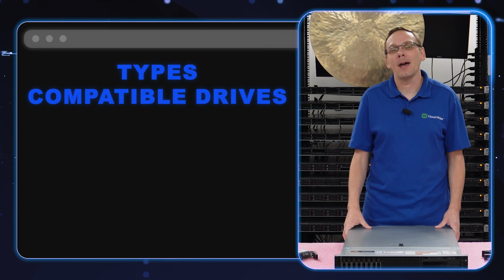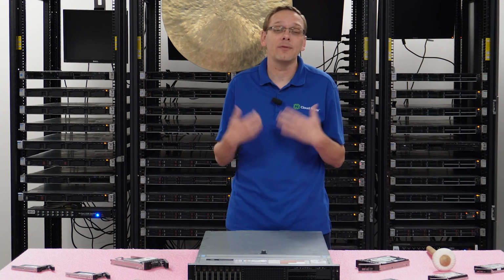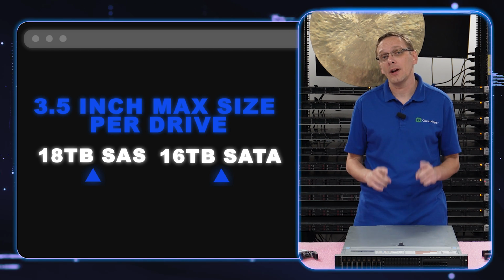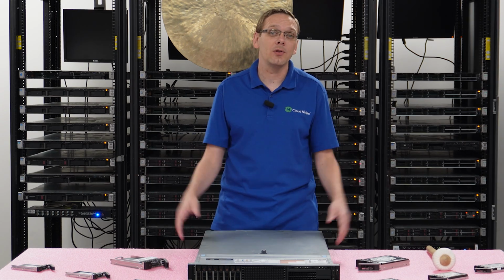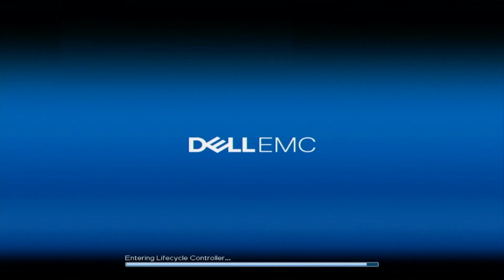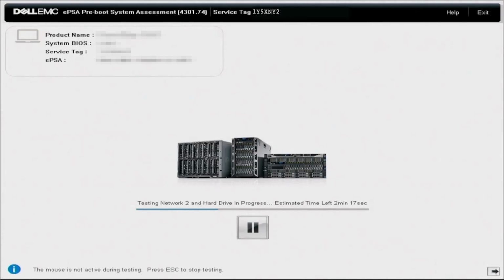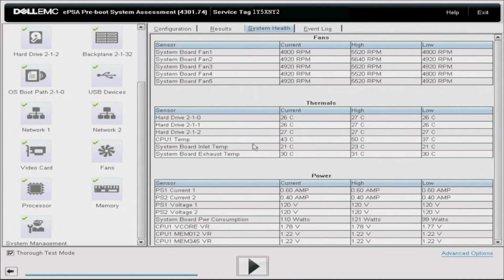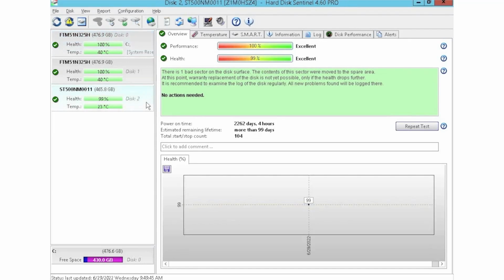Dell PowerEdge R740 Server | Hard Drives | Solid State Drives | How to Test with Dell Diagnostics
Dell PowerEdge R740 - This will be the third video of our PowerEdge R740 video series. Today, we will be covering the different storage options for the R740 server as well as support drive speeds and capacities. We will also show you how to install your drives as well as test them with Dell Diagnostics and HD Sentinel. This video series includes:

Let's get rolling. The Dell PowerEdge R740 supports several types of drives: Serial-Attached SCSI (SAS), Serial ATA (SATA) and Solid-State Drives (SSD) which could be SAS or SATA SSDs.  SAS drives have supported speed options of 7.2K, 10K and 15K RPM.  SATA drives have only one speed option: 7.2K RPM.  SSDs can run at speeds of 3GB/s, 6GB/s, or 12GB/s. SATA SSD max out at 6GB/s, whereas SAS SSDs run at 12GB/s.  There are small form factor (SFF) and large form factor (LFF) chassis options for the R740. If you want to use 2.5” drives with a LFF chassis, you will need to utilize a 2.5” to 3.5” drive converter. We have the full kit on our website when you purchase to ensure you receive correct set up.  For 2.5” drives, we’ve been able to install drives with capacities of 2.4TB for SAS, 2TB for SATA, and 7.68TB for SSDs. For 3.5” drives, we’ve been able to install capacities of 22TB for SAS, 20TB for SATA, and 7.68 for SSDs. SSDs for 3.5” are technically just a 2.5” SSD drive in a converter. If you have had higher drive capacities work with your R740, share your findings in the comments below. We are interested to hear what others have found.

We will also show you how to install a new drive into your R740. Both chassis for the R740 accept hot swap drives. Installing drives into a hot swap system is very easy and requires no cabling. Hot swap means you can install a drive while the server is running.  We will also go over how to test your drives with Dell Diagnostics and HD Sentinel.  Dell Diagnostics will test more than just the drives, but we will utilize this test to make sure our drives are performing well.  Dell will provide an amber light for predictive failure.  This is very common on 15K SAS drives because their bearings wear out over time.  HD Sentinel is great for checking the Health Scores and Power on Hours for drives.

Do you want to buy a refurbished Dell PowerEdge R740 server?  You can custom configure your own server.  We have 8 Bay LFF, 8 Bay SFF, and 16 Bay SFF options in stock.